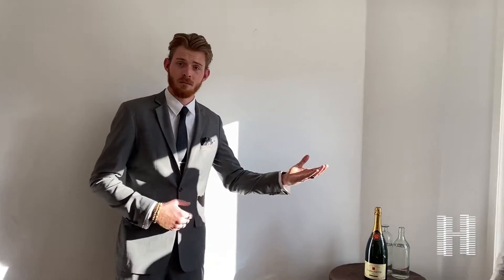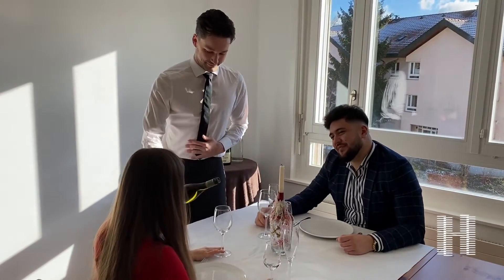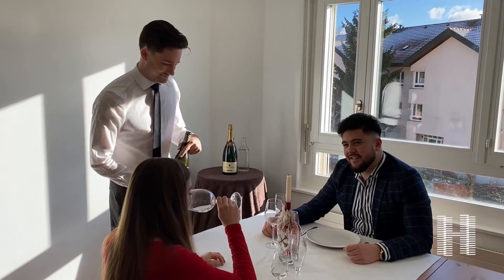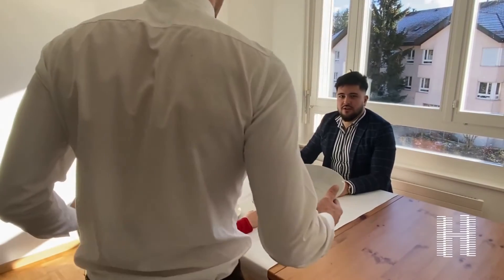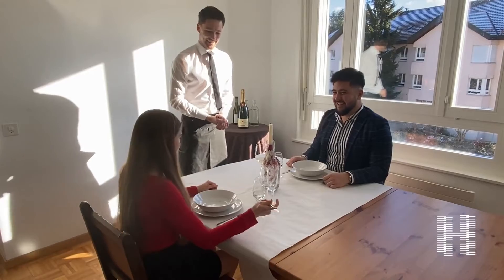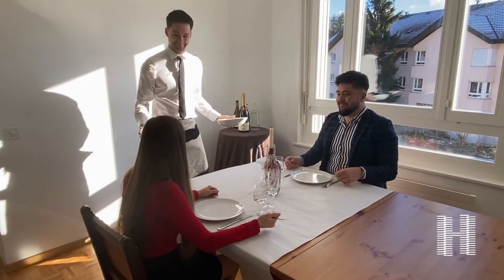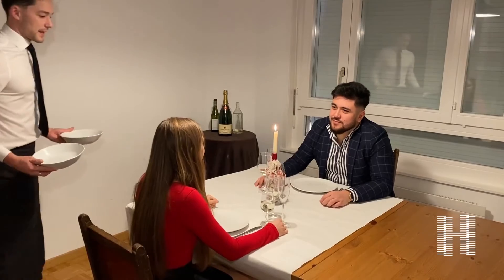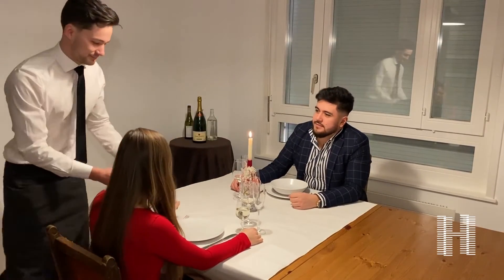HDH Academy - RESTAURANT - Table service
BOSC 6 - SBP Project - Team 53